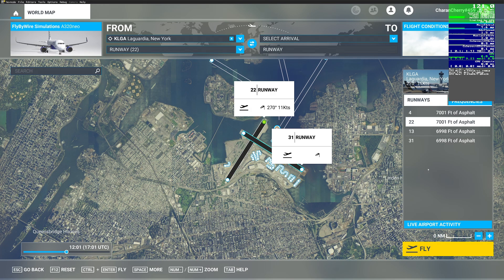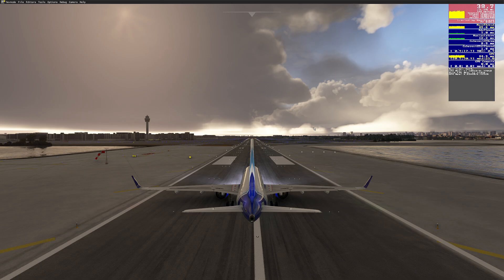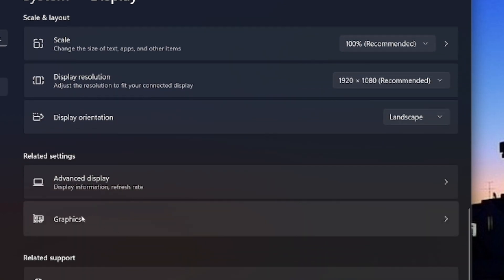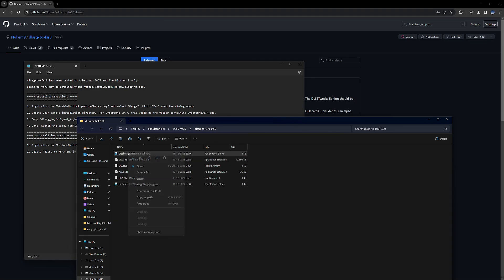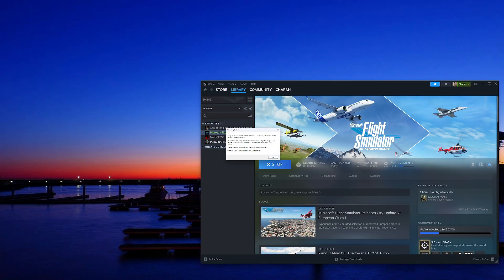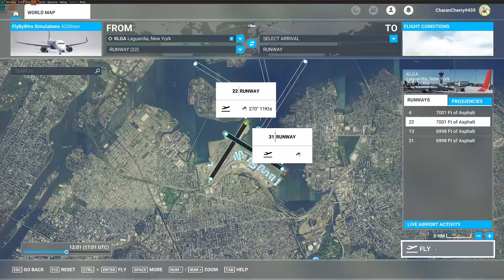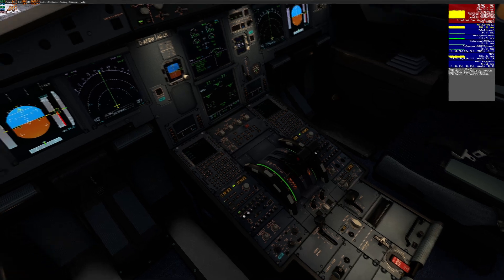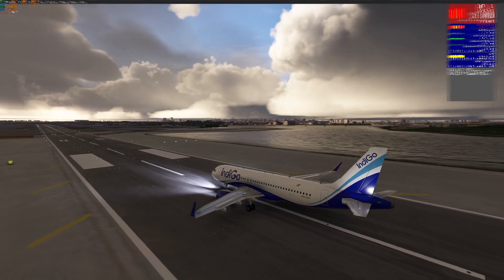How to DLSS to FSR 3 Mod MSFS from github Frame rate comparison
Config :
i5 13600k
RTX 3070ti
32GB RAM
MSI Z690 Pro-A DDR4